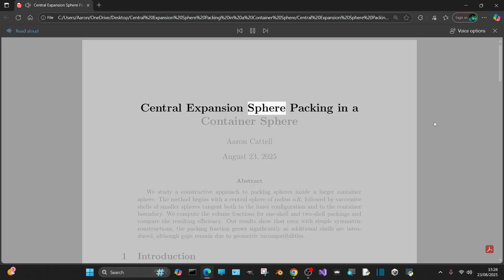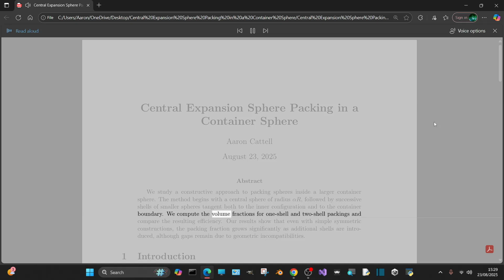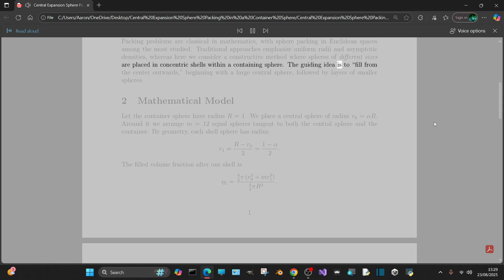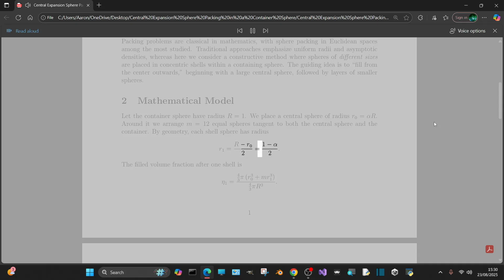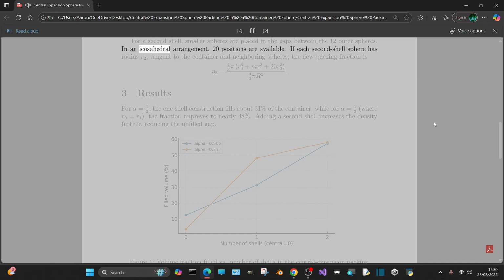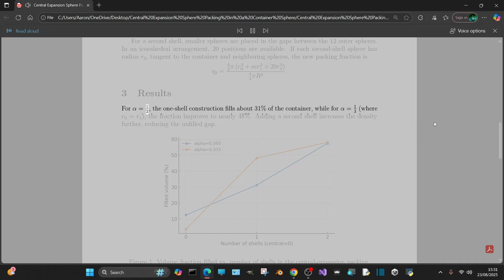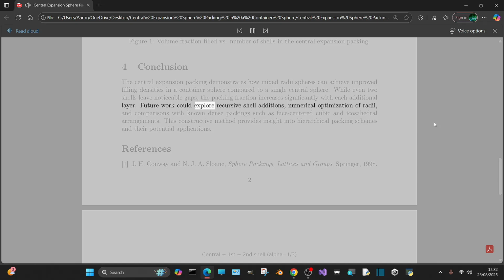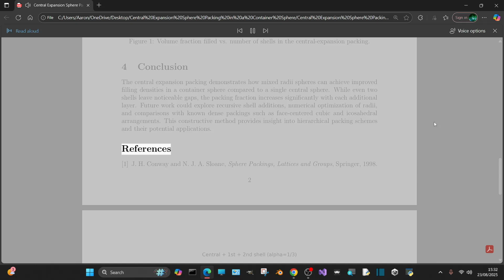Central Expansion Sphere Packing in a Container Sphere